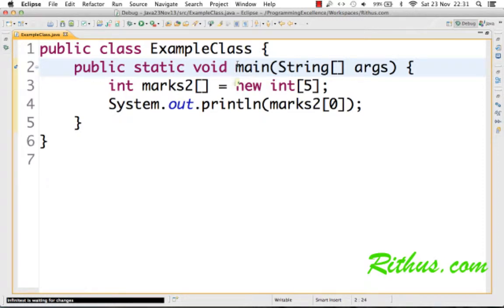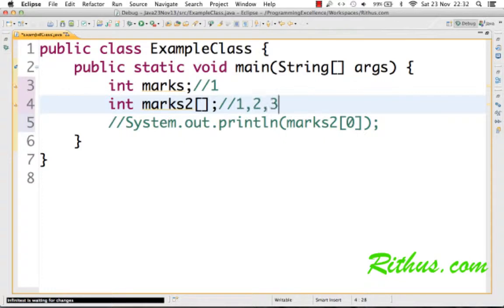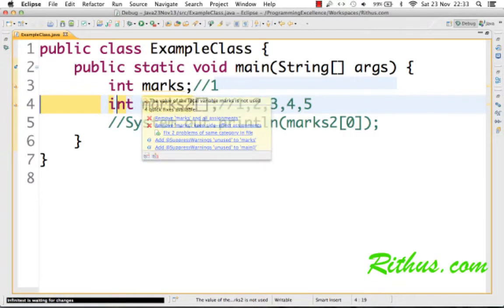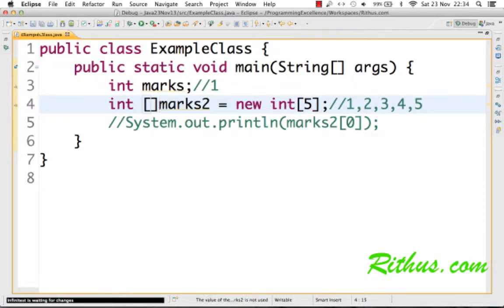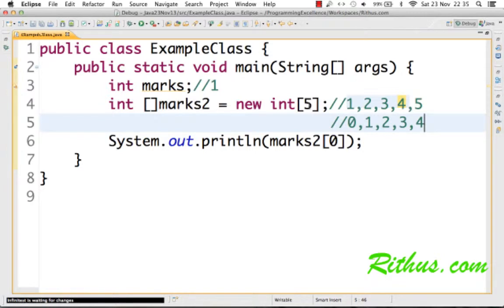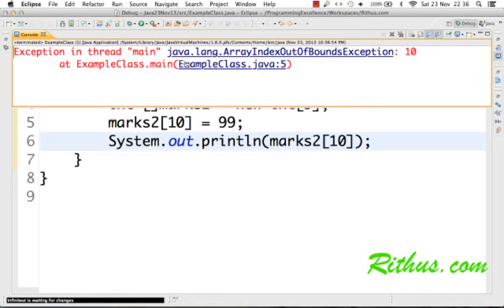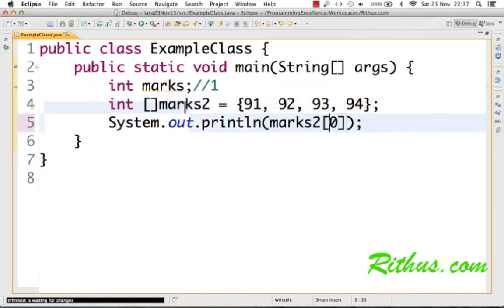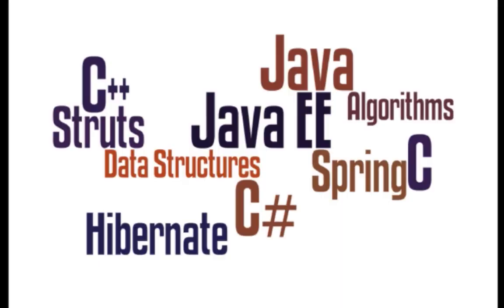Java Array Tutorial 1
Watch our Most Watched Videos

Learn from our Amazing Catalog

Java Array Tutorial for beginners.

for our best java tutorials. for more.
2. Array Examples
2.1 Declare an Array
3. Creating an array
3.1 Default Values in Array
3.2 Assigning and Manipulate values to an array Tutorial for beginners with examples, Interview Questions and Concepts. Udemy